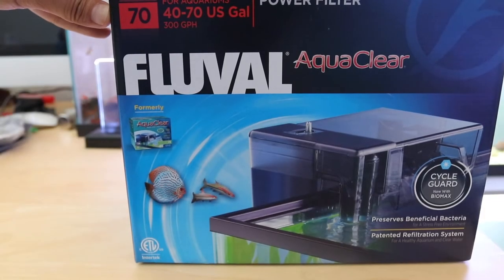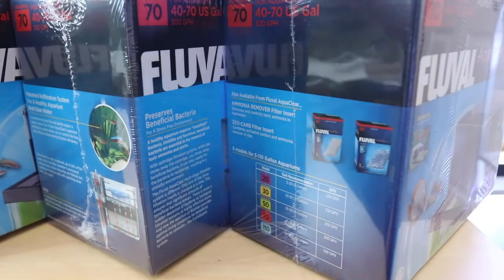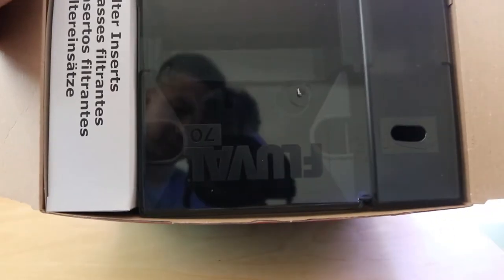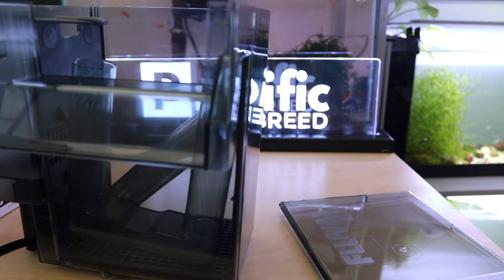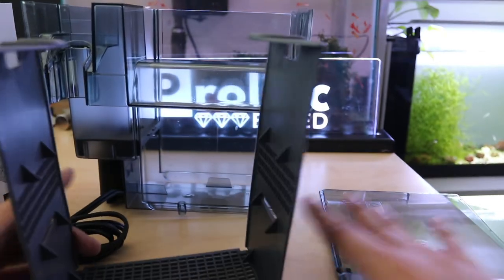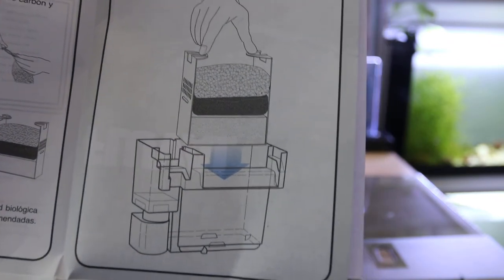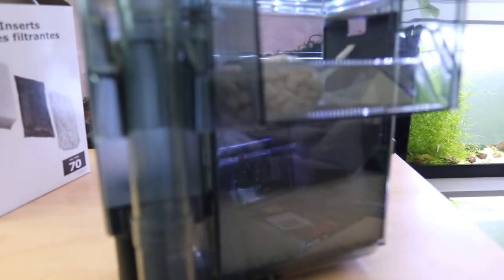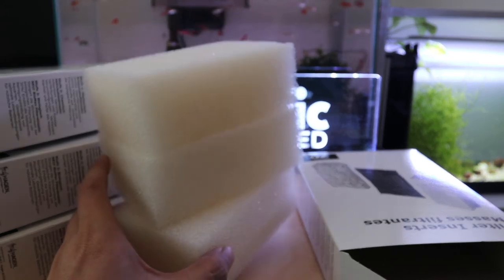FLUVAL AQUACLEAR 70 AQUARIUM FILTER | UNBOXING SETUP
Prepping for the 240 gallon rack to go live. I decided to go with aqua clear 70s for 4 of the tanks. I go over why I pick these filters over sponge filters and how to set them up.

AQUA CLEAR 70

AQUA CLEAR 110s for the flowerhorns

I DO USE SPONGE FILTERS FOR SOME SHRIMP

SPECS
The AquaClear 70 Power Filter features a unique multi-stage filtration system that provides complete mechanical, chemical and biological filtration for superior water quality. The Power Filter has a filtration volume that is up to 7 times larger than comparable filters. It also allows superior contact time with filter media. The filter preserves beneficial bacterial creating a stress-free environment for aquarium inhabitants and maintaining clear aquarium water. Its unique waterfall design enables filtered water to return to the tank silently, gently breaking the surface tension and creating beneficial oxygenation. The Power Filter’s patented flow control feature allows you to adjust the water flow according to your aquarium needs. The media basket prevents water from by-passing the filter media, maximizing filtration efficiency. Installation and maintenance are quick, easy and convenient. The filter comes equipped with AquaClear Foam, Activated Carbon and BioMax. AquaClear offers an extensive line of media, including Zeo-Carb and Ammonia Remover, exclusively designed for the AquaClear 70 Power Filter. The AquaClear 70 Power Filter is ideal for 152 to 265 L (40 to 70 U.S. gallons) aquariums.